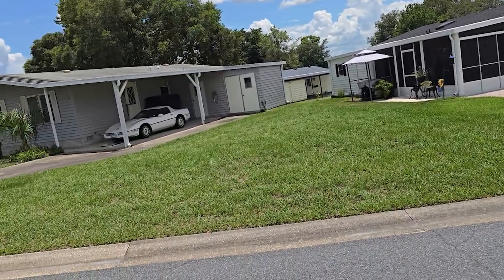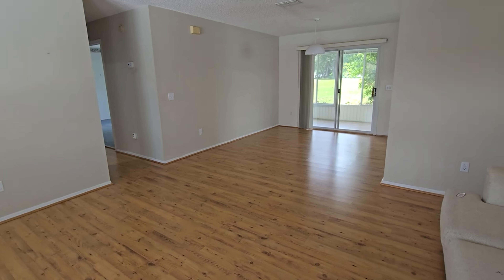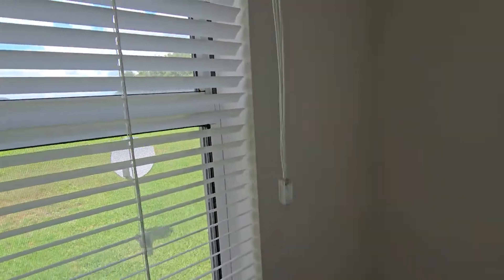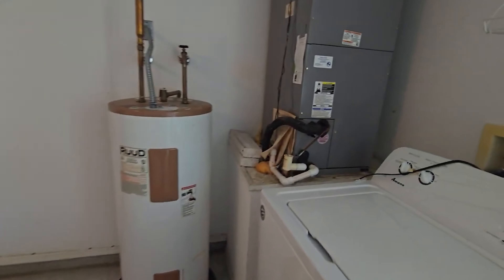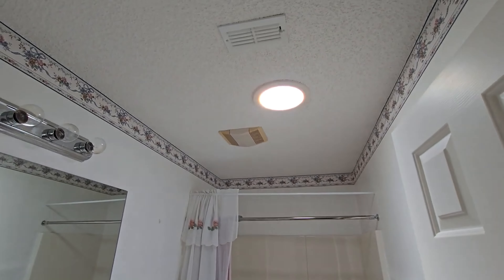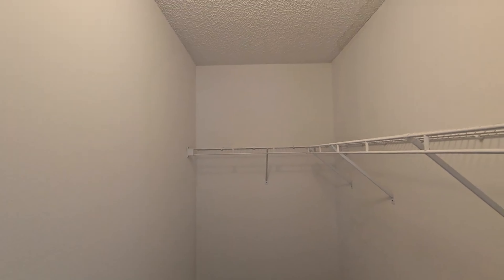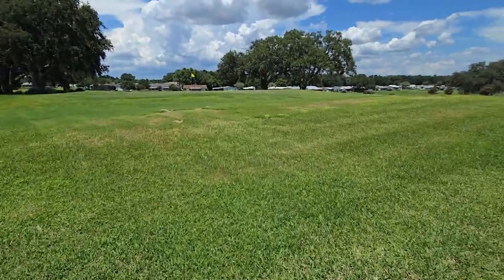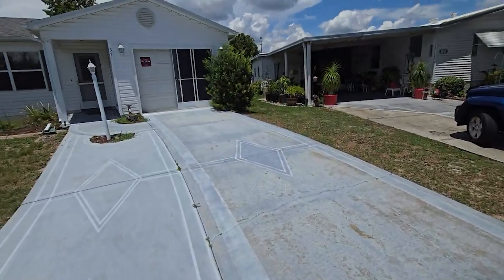Golf Course View Home | With Screened-In Lanai | In The Villages, Fl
🌟 MLS Description 🌟
Charming Golf Course View Home with Screened-In Lanai. Situated in the heart of a serene golf course community, this delightful 2-bedroom, 2-full bath single-family home offers a perfect blend of comfort, convenience, and scenic views. As you step inside, you'll be greeted by a warm and inviting atmosphere, thanks to the open floor plan and abundant natural light. The living area is thoughtfully designed, offering a comfortable space for family gatherings or entertaining guests. There are two spacious bedrooms, each providing a cozy retreat at the end of the day. The master suite is a true haven, featuring a private full bath and plenty of closet space. With two full bathrooms, morning routines and evening relaxation are effortless. One of the highlights of this home is the screened-in lanai, providing an ideal spot to sip your morning coffee or unwind with a glass of wine in the evening. Overlooking the picturesque golf course, it offers a tranquil oasis right in your own backyard. Convenience is key with the attached one-car garage, offering secure parking and additional storage options. THE SELLER IS OFFERING A $1,500 CARPET ALLOWANCE TO THE BUYER, allowing you to personalize the flooring to your taste and preferences. Located in a friendly 55 or better community, this home is not just a residence but a lifestyle upgrade. Enjoy the perks of community living while having easy access to local amenities, schools, shopping, and entertainment options. Spanish Springs Town Square is just a 6 minute drive away. Don't miss the opportunity to make this charming golf course view home your own.

Timestamps 🕑
0:00 Intro
1:12 Inside of Home
7:29 Outside of Home
8:40 Outro

Ira Miller, Broker, GRI
IM Realty